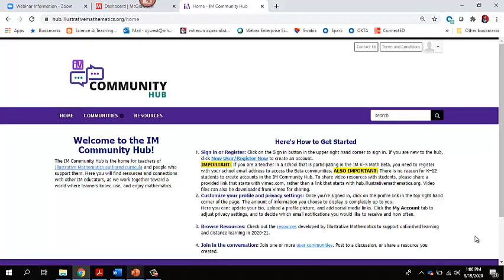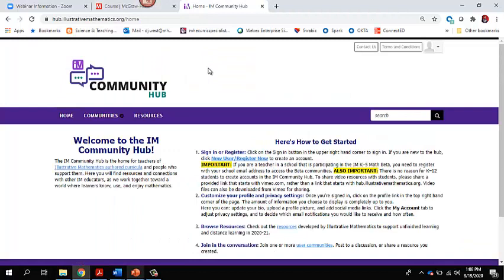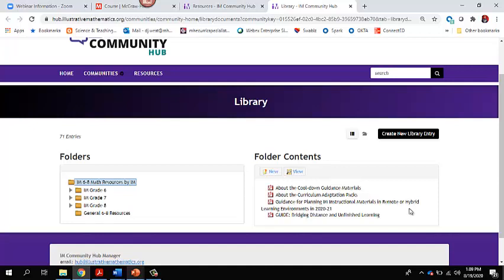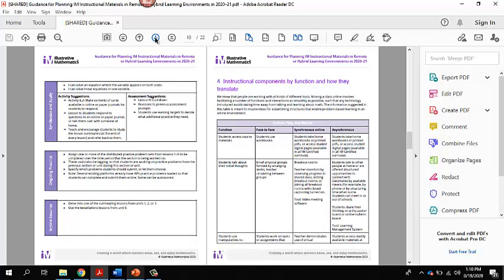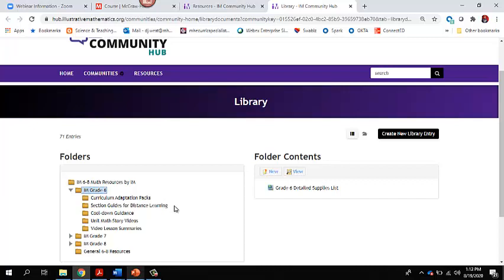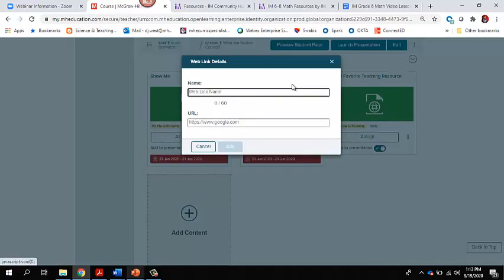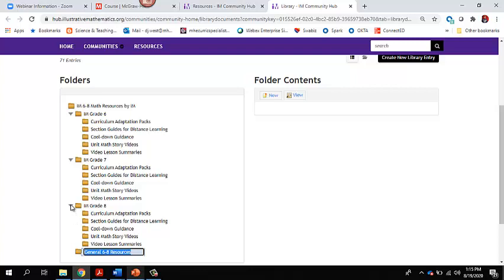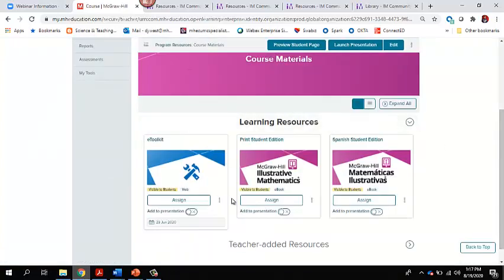Illustrative Math Distance & Learning Loss Resources